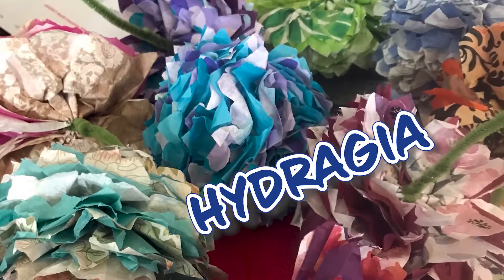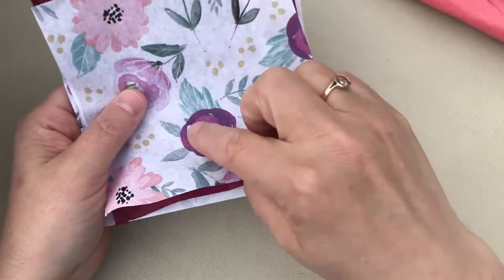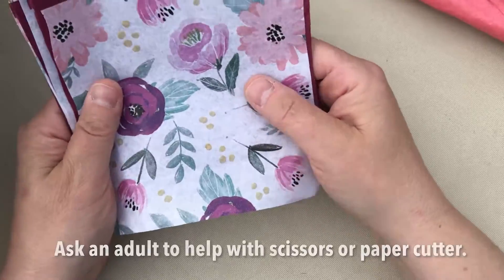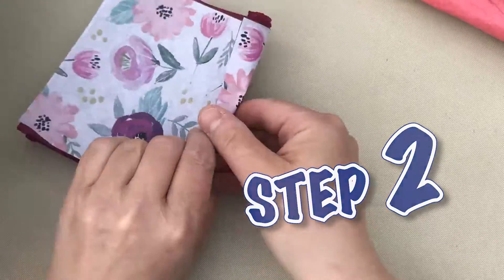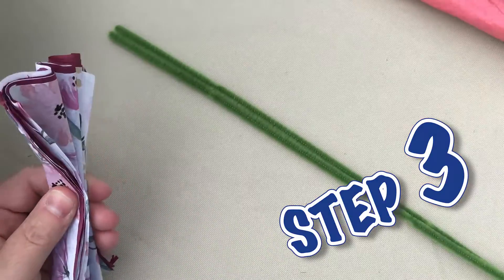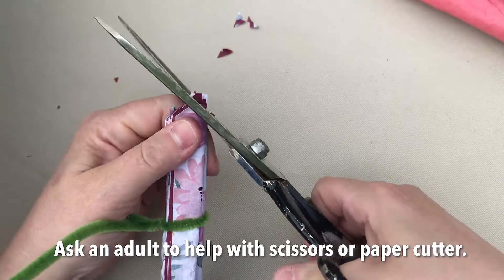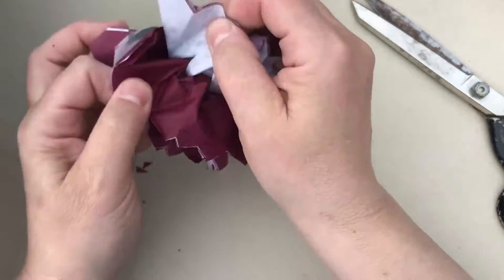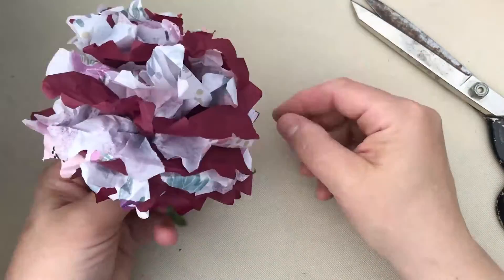Create a Hydrangea during Virtual OSAF - June 6, 2020